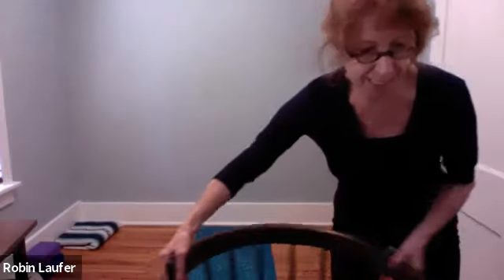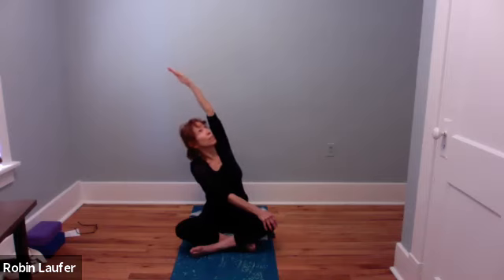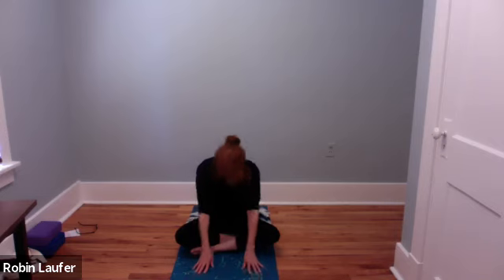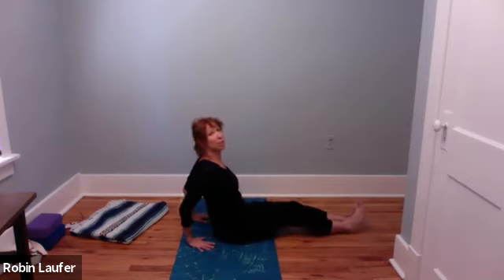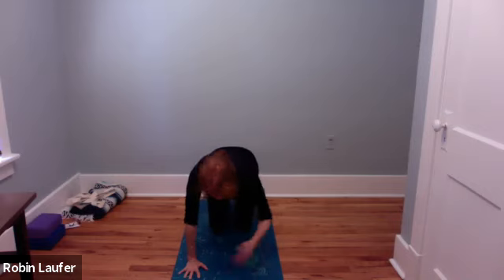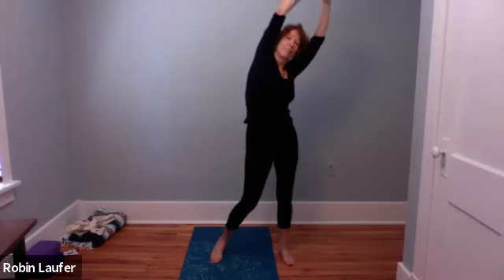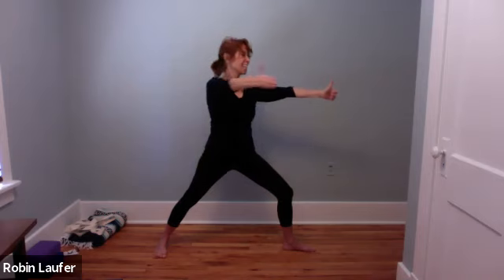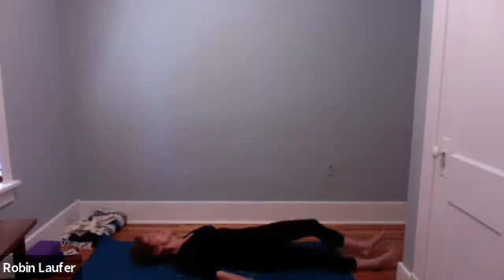Hug and Tug your way to Bone Health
Focus on isometic (hug your muscles to your bones) and weight bearing lifts and standing poses (tug on your bones with your muscles) .